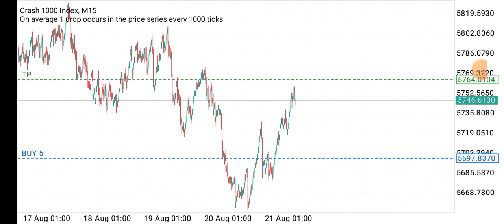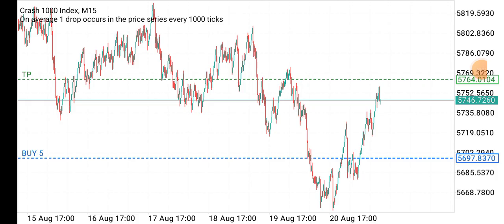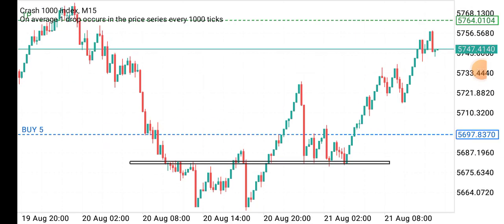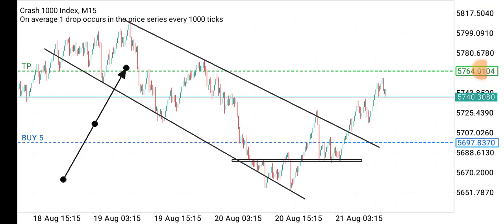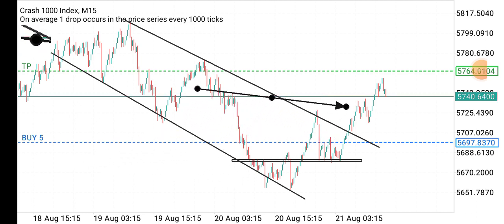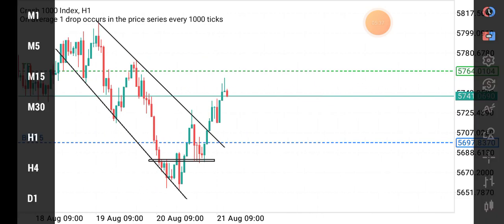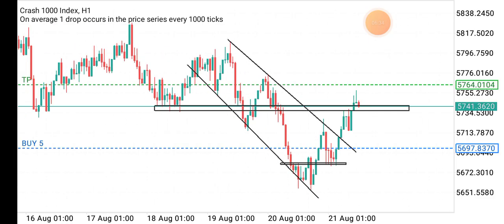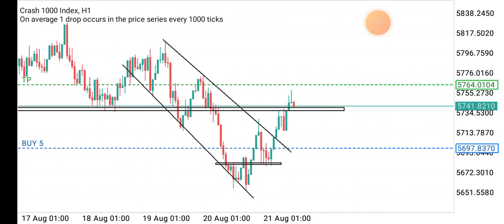$500 Per Day Boom & Crash Most Profitable Price Action Strategy | Best Breakout Trading Strategy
In this video you will learn how to get entries without waiting for a breakout and retest